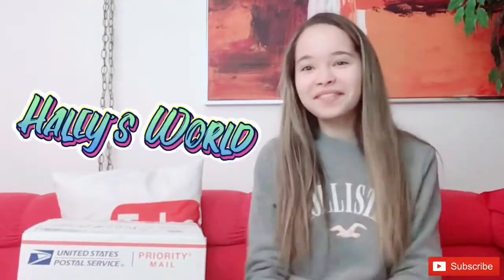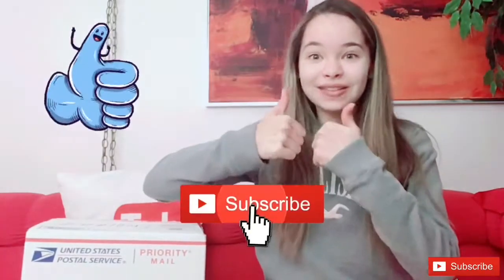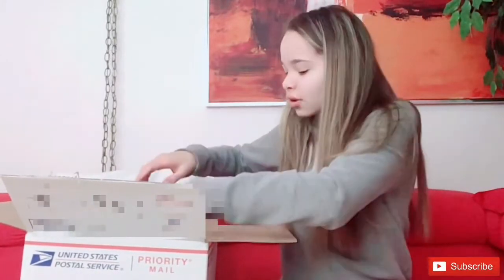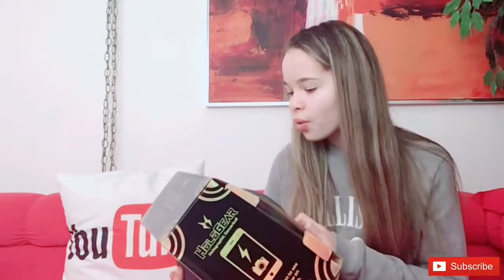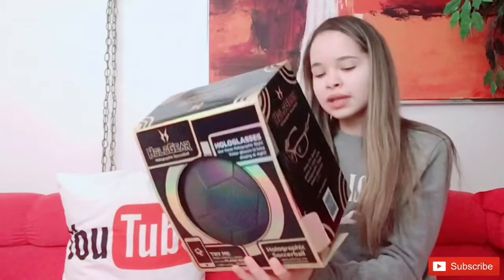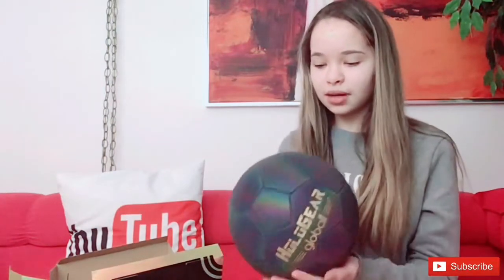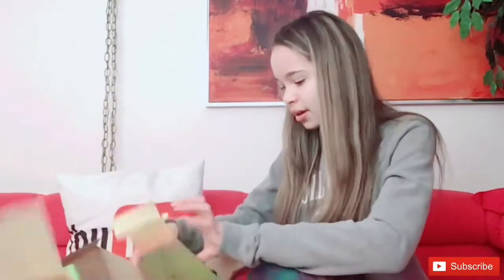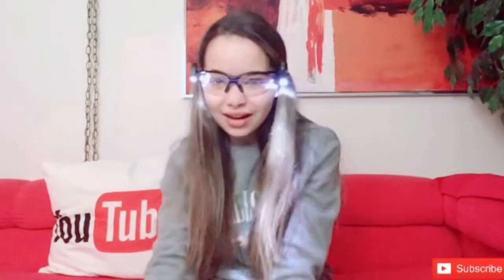UNBOXING MY HOLOGEAR SOCCER BALL + GLASSES | REFLECTIVE HOLOGRAPHIC SOCCER BALL | 2020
In this video you will see me unbox my very first hologear soccer ball and glasses. Watch to see me figure it out, so you will know how it works in the dark 😆

Do you like to play sports at night?🌌⚽️
Try the hologear gear to light up your night